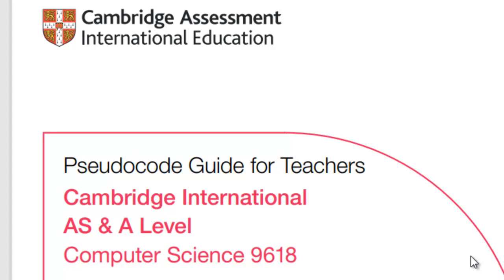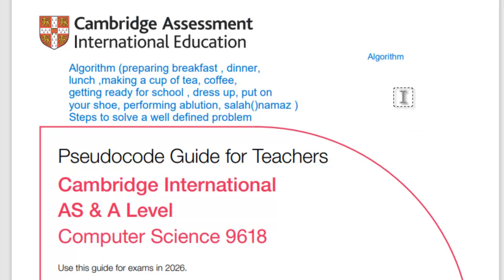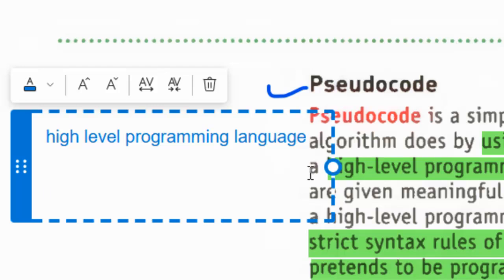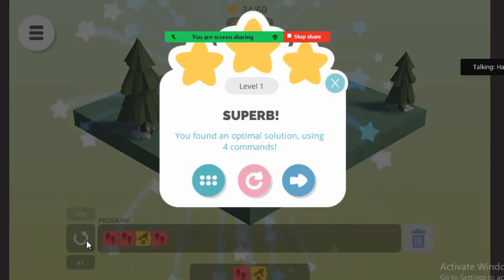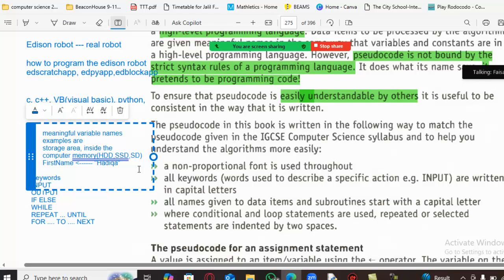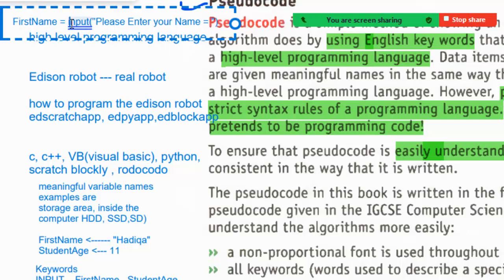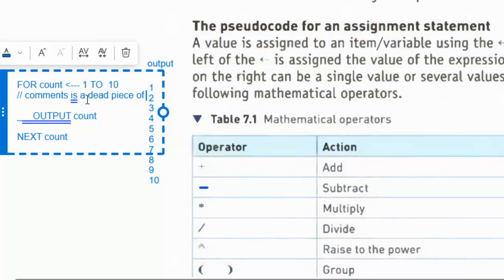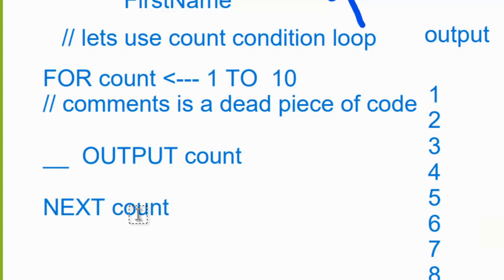Pseudocode Guide for Teachers Cambridge Computer Science 2210 | 9618 | O Level | A Level | IGCSE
Pseudocode Guide for Teachers Cambridge Computer Science 2210 | 9618 | IGCSE | O Level | A Level | AS Level
00:00 intro dua with the Name of Almighty of Allah
00:31 what do you know about pseudocode Recap
00:40 Pseudocode Underline /Highlighted important points
01:00 Real life Examples of Pseudocode Algorithm
03:47 Types of an Algorithm
04:41 Flowchart
05:08 Structural diagram Decomposition
06:40 Pseudocode use English like statements
07:11 High Level Programming Language Examples
10:27 Real life Examples of High-Level Programming Language